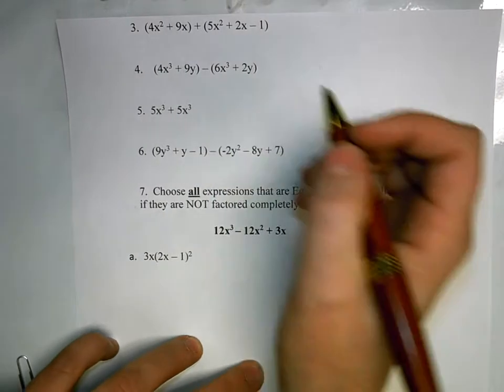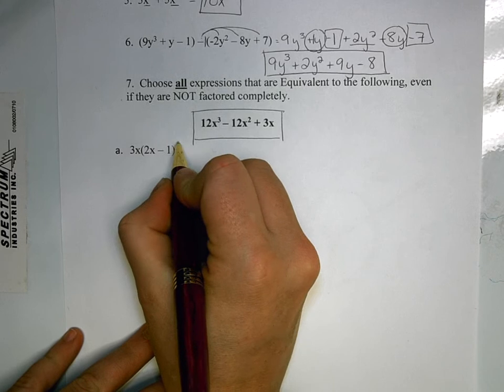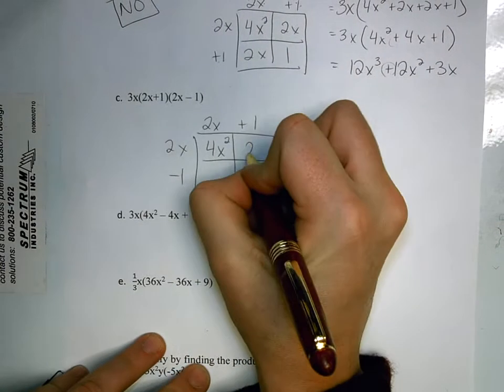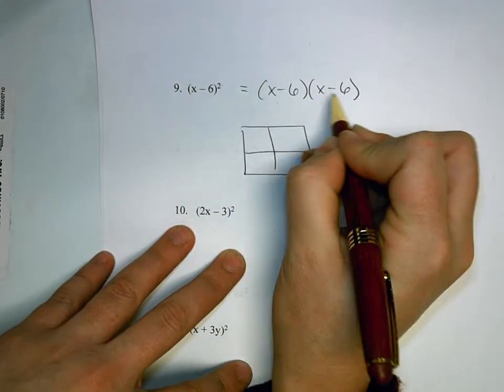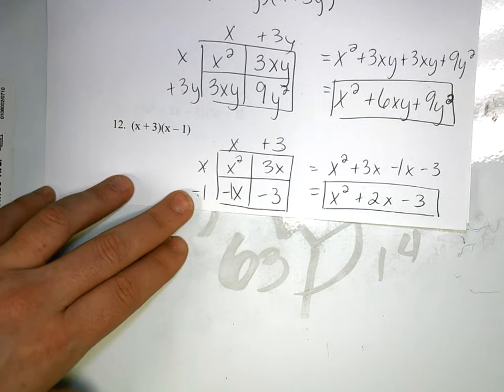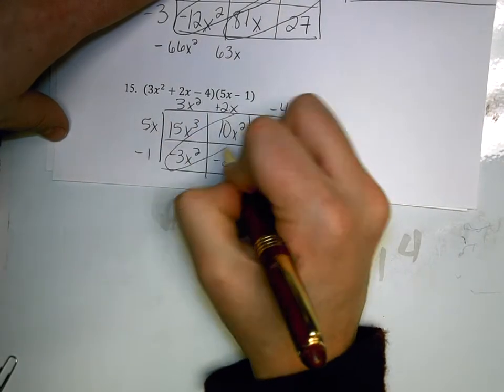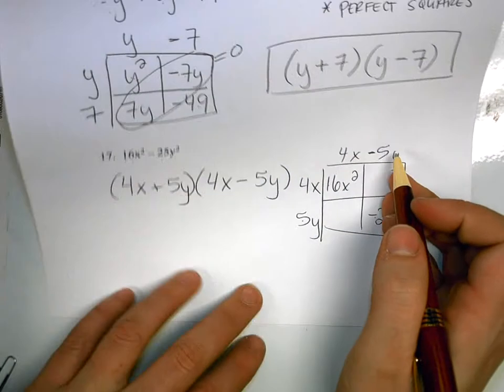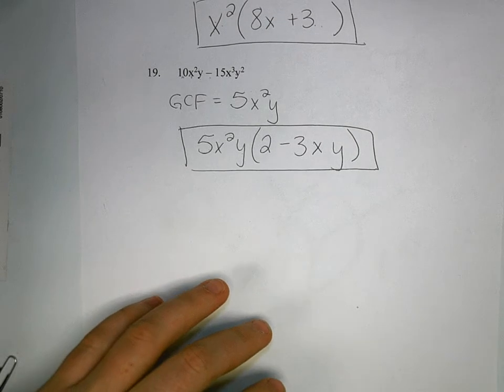Unit 1 Review Part 1